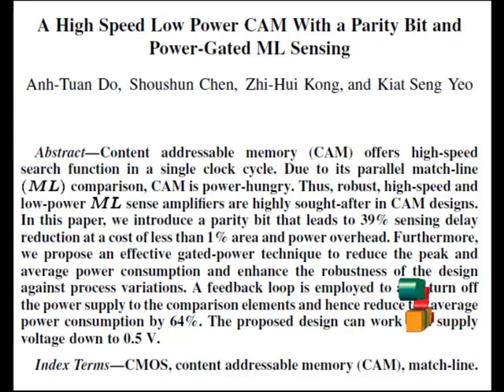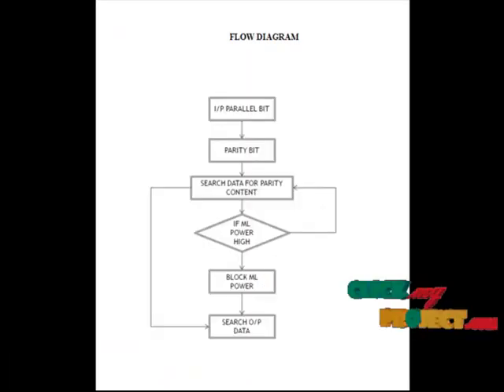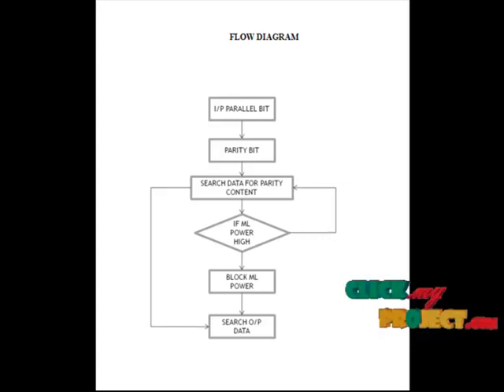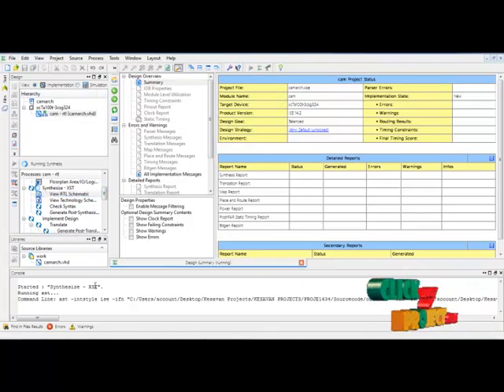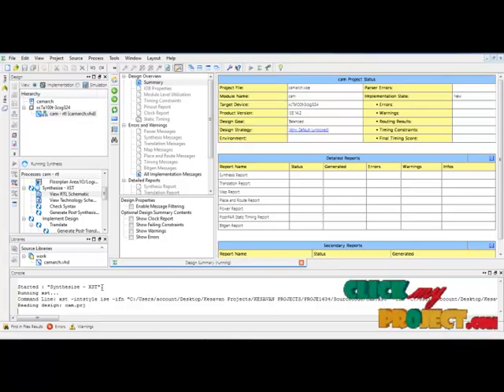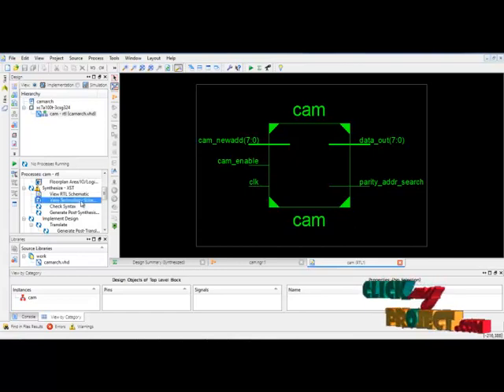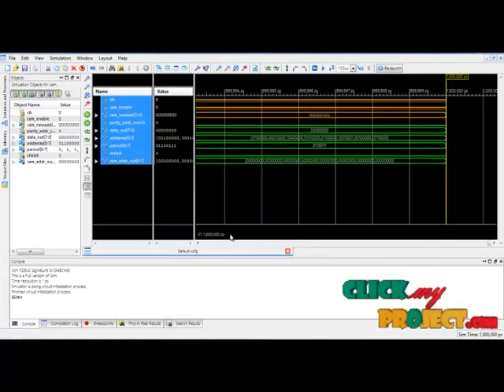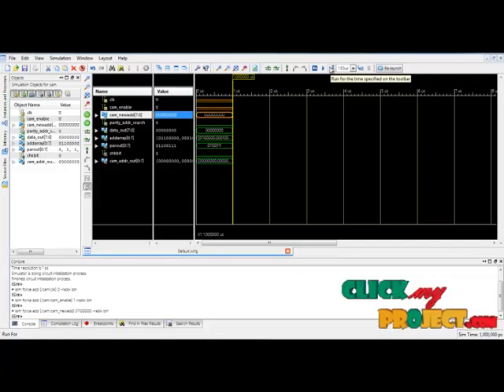Final Year Projects | A High Speed Low Power CAM With a Parity Bit andPower-Gated ML Sensing